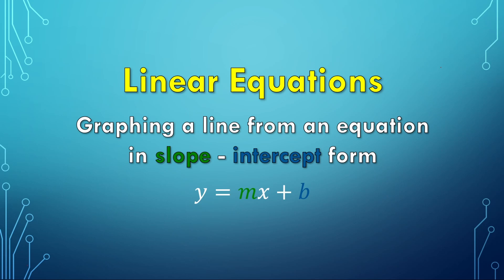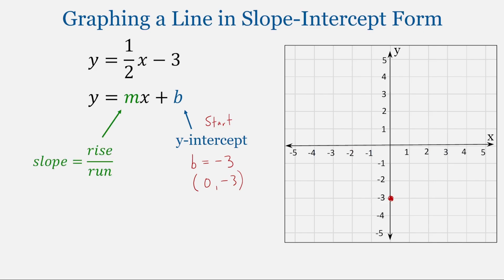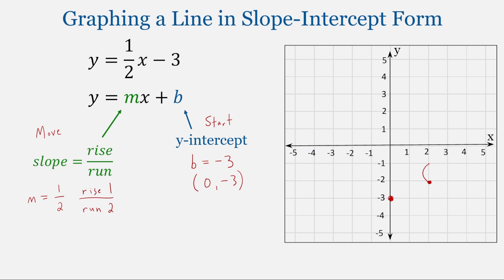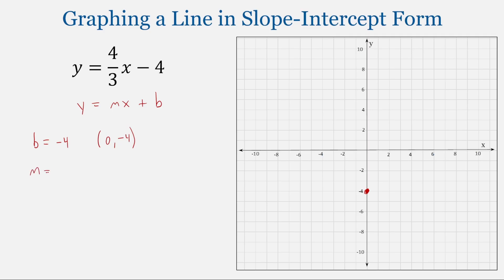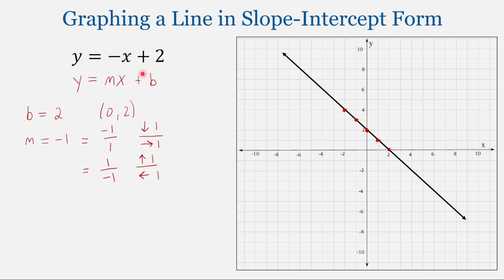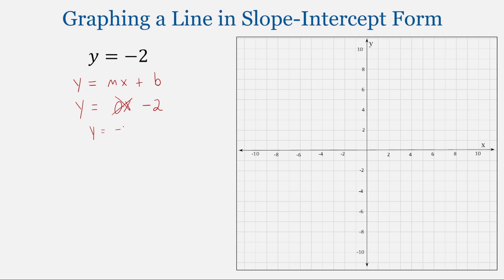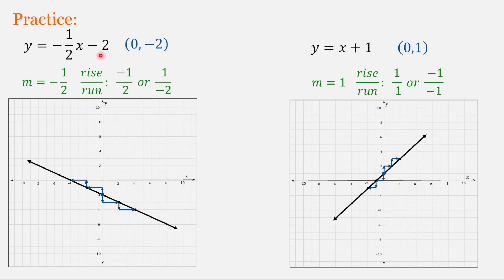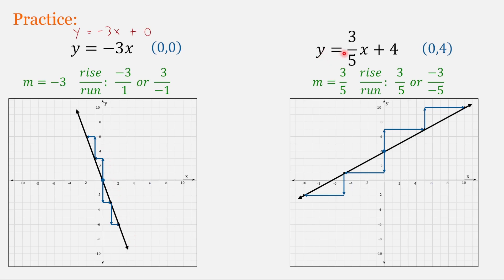Graphing lines in slope-intercept form (Algebra Unit 8: #7)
This lesson will introduce graphing linear equations that are in slope-intercept form. All equations will be in slope-intercept form (either y-mx+,b, y=mx, or y=b), so no conversion from other forms will be needed in this lesson.